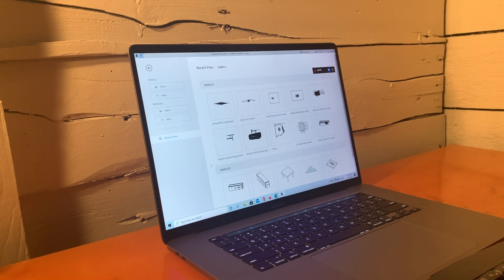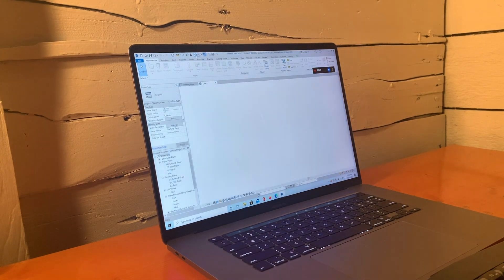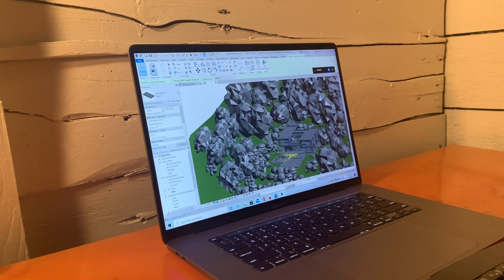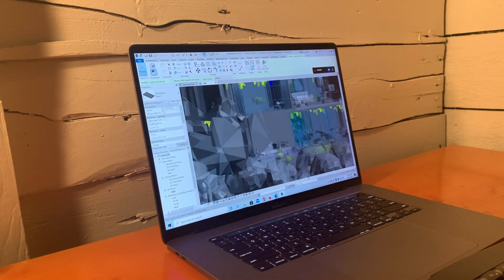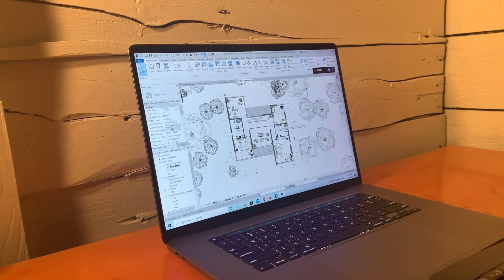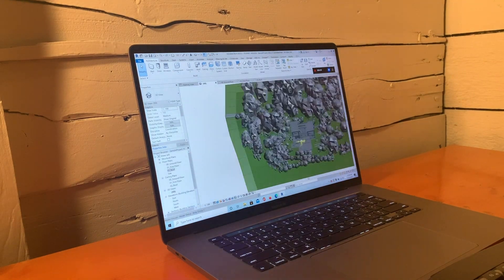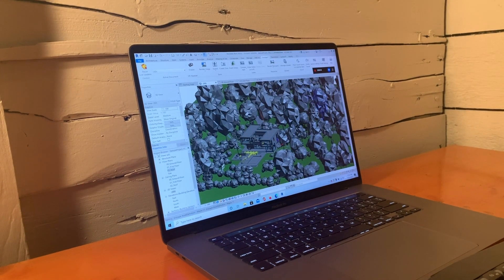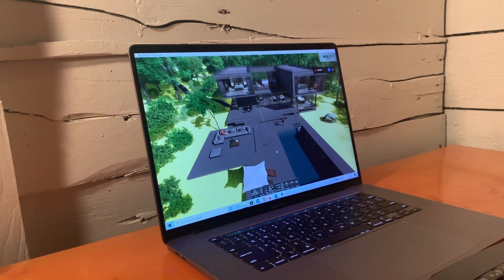How To Use Revit, Lumion, and Enscape On a Mac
In this video you will see that you can use Revit, Enscape, and Lumion on a MacBook Pro 16in.

This video is longer than normal due to wanting to show real time work in Revit and real time renderings in Lumion and Enscape. Below are some times to skip to the parts of the video you want to see.

Specs: MacBook Pro (16-inch, 2019), Processor - 2.3GHz 8-Core Intel Core i9, Memory - 32 GB 2667 MHz DDR4, Graphics (GPU) - AMD Radeon Pro 5500M 8 GB.

Rendering in Enscape: 6 min 43 sec
Working in Lumion: 8 min 25 sec
Rendering in Lumion: 9 min 50 sec
Highrise Lumion render timelapse: 15 min 06 sec
Real time walk/fly around of high-rise in Lumion: 16 min 23 sec